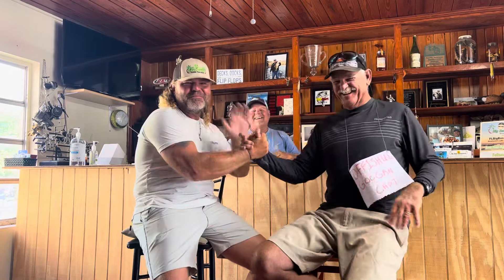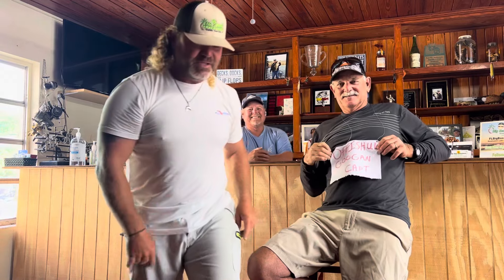May 16, 2024 Headwaters fishing report. Capt. Mike Arnoldy and Capt. Steve Coleman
Fishing report for May 16,2024